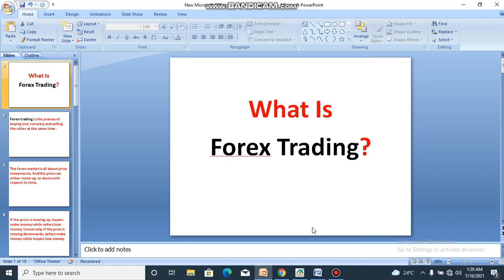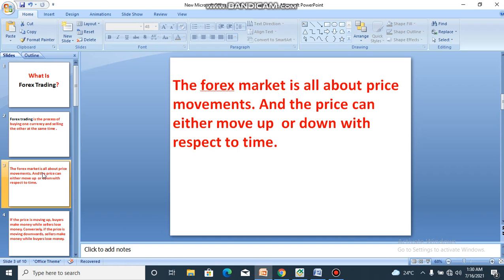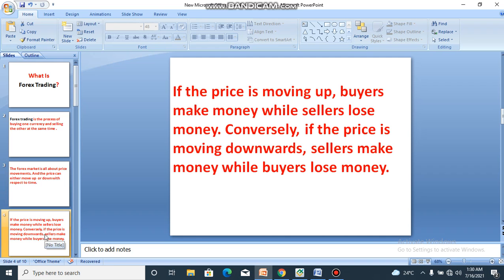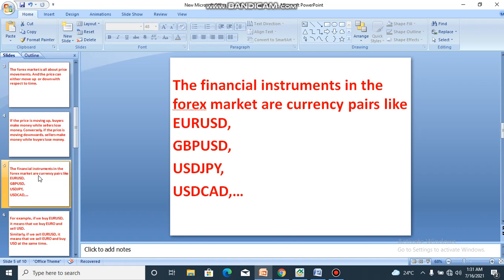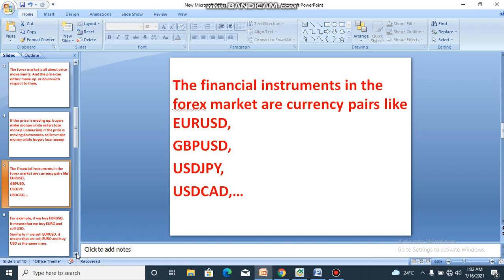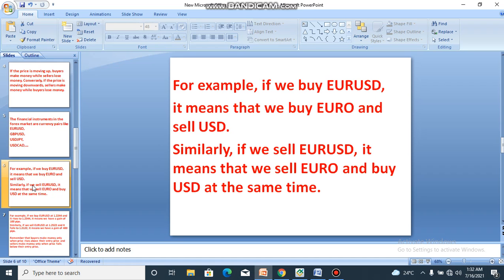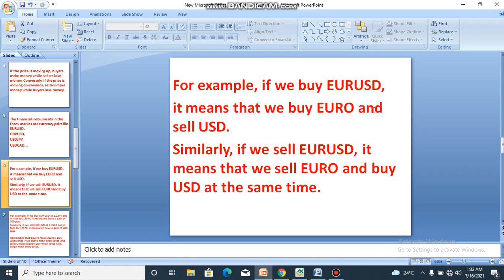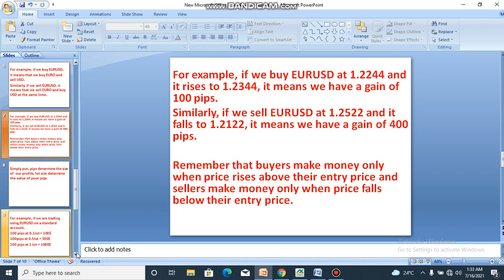Introduction To Forex Trading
If you want to know what forex trading is all about, this video will give you an introduction to the world of forex trading in a simple and clear fashion.